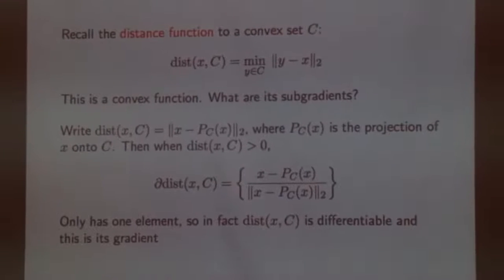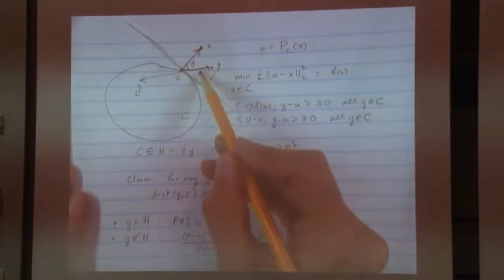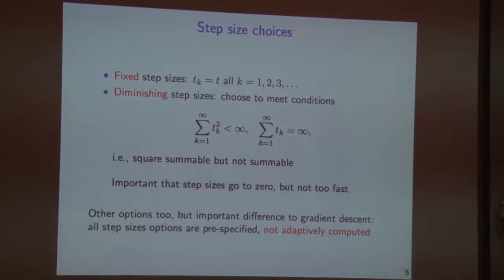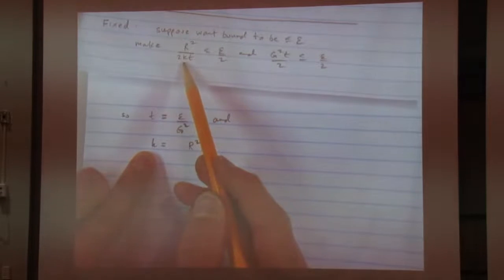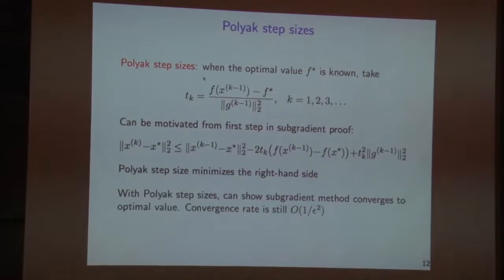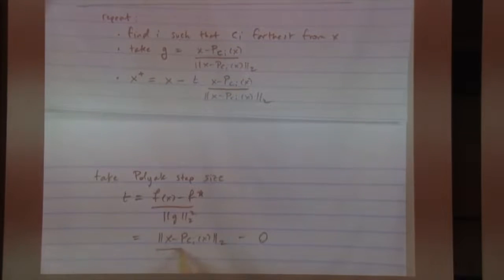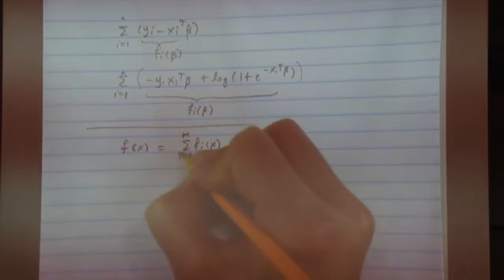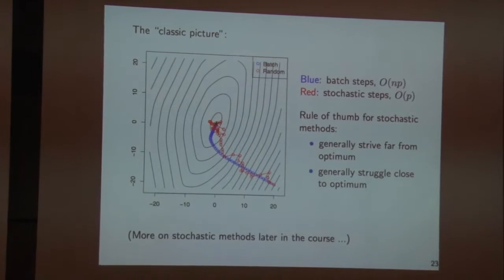Lecture 7 Subgradient Method